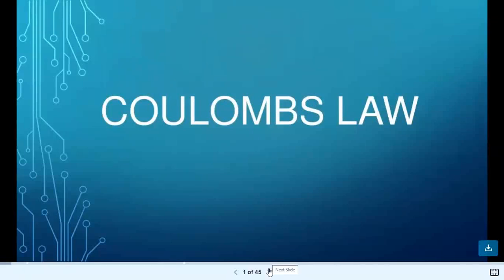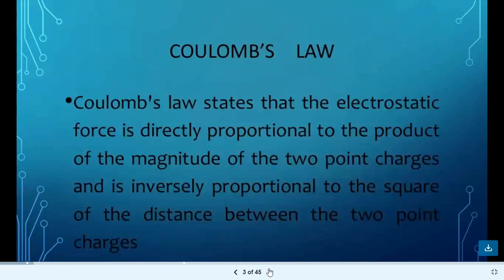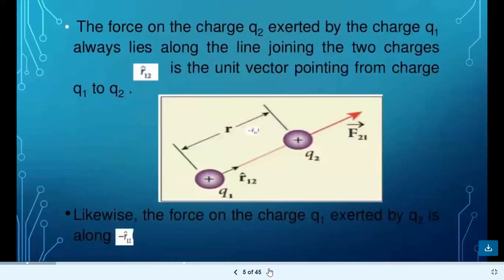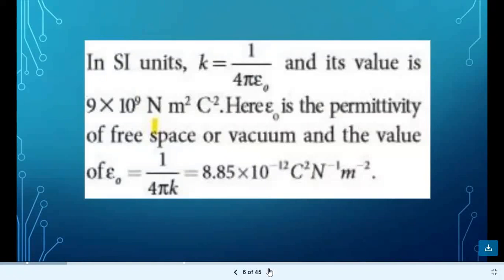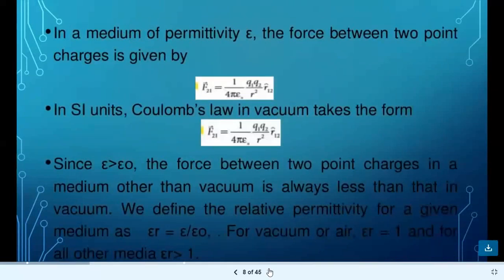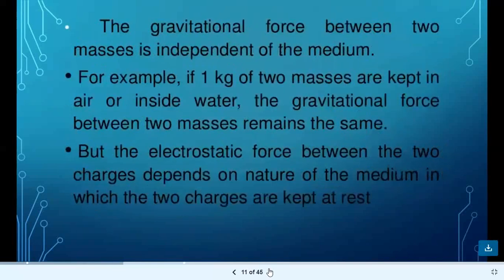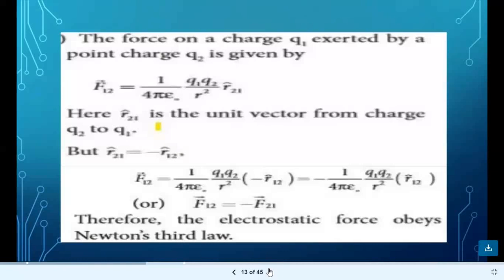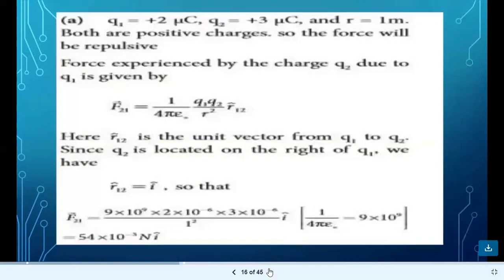electro statics part 1